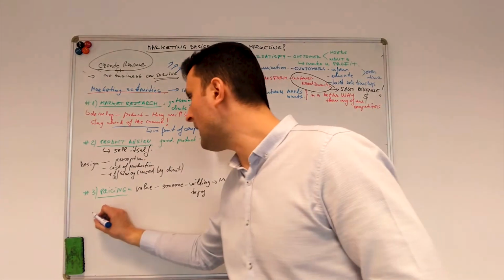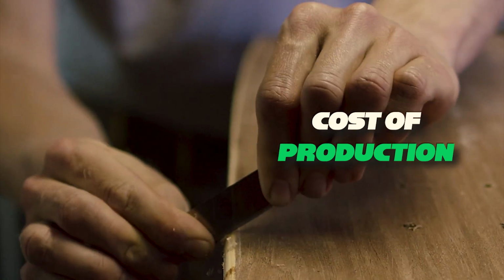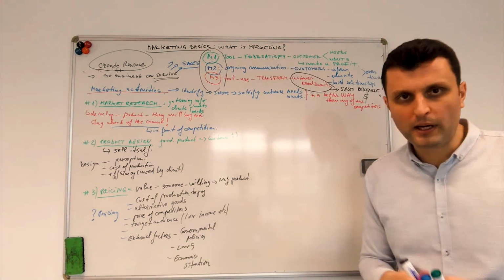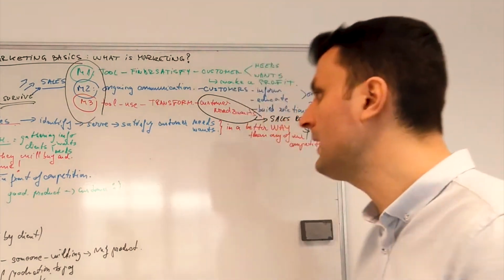Main Marketing Activities: What INFLUENCES my price and ultimately my REVENUE?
What INFLUENCES my price and ultimately my REVENUE? What influences my pricing strategy?
While setting the price of a product or service the following factors must be kept in mind:

- Nature of the product/service.
- The price of a similar product/service in the market
- Target audience i.e. for whom the product is manufactured (high, medium or lower class)
- The cost of production: labor cost, raw material cost, machinery cost, inventory cost, transit cost, etc.
- External factors such as Economy, Government policies, Legal issues, etc.